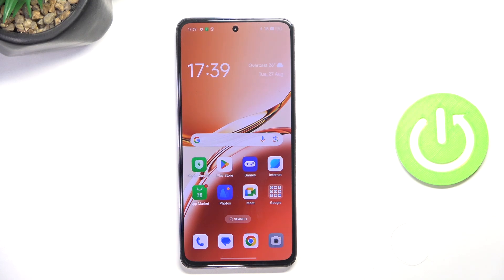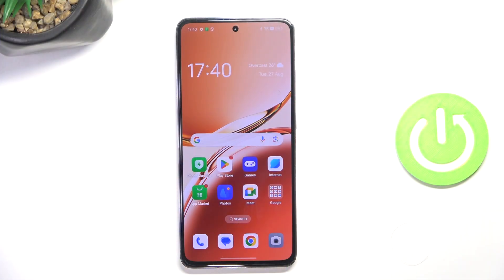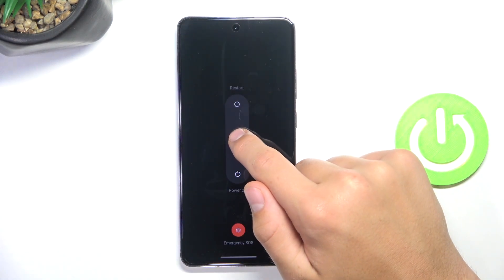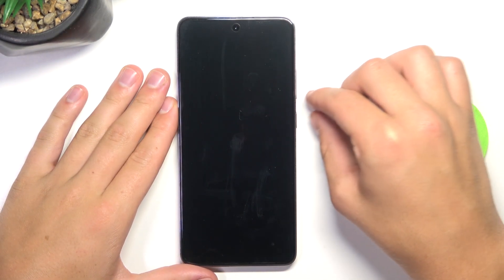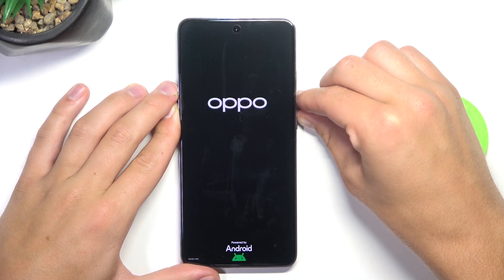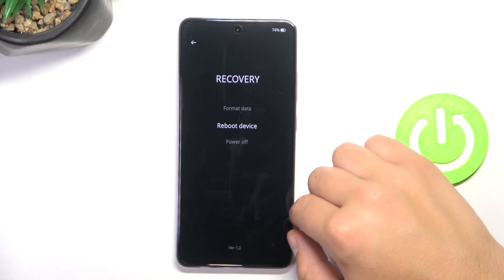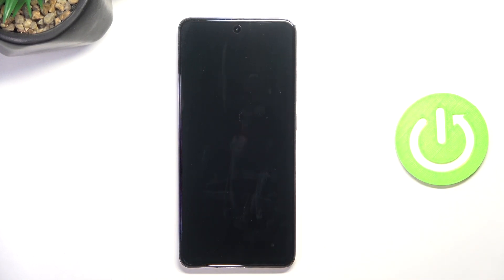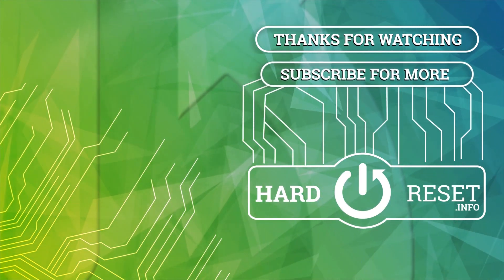Oppo Reno 12F - How to Enter Recovery Mode | Troubleshoot and Reset Your Device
Hi there! Need to troubleshoot or perform a reset on your Oppo Reno 12F? In this video, we’ll show you how to enter Recovery Mode, where you can access advanced options to fix issues or reset your device.

How to enter Recovery Mode on Oppo Reno 12F?
How to troubleshoot and reset Oppo Reno 12F via Recovery Mode?
What is Recovery Mode on Oppo Reno 12F?